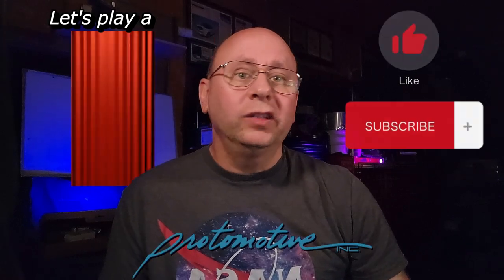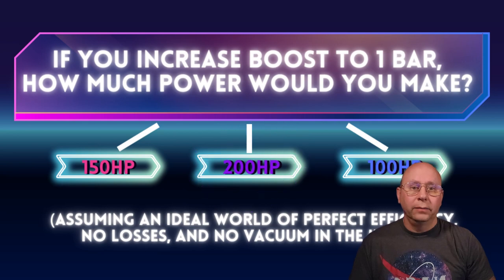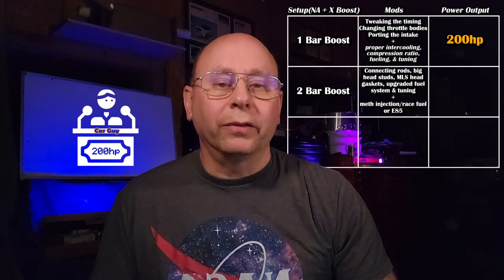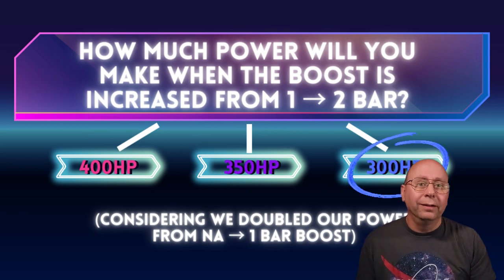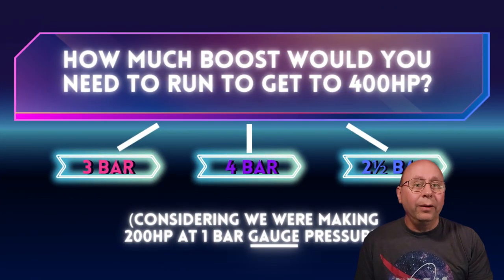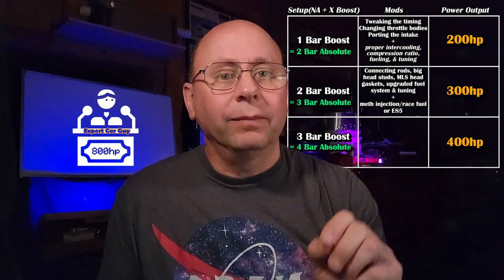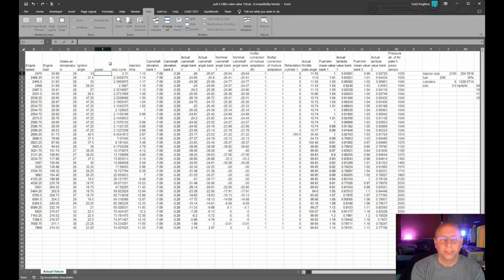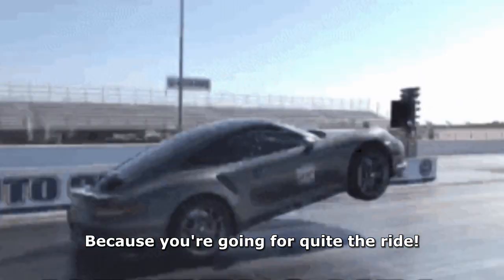How turbos work? Boost vs Horsepower.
Power vs Boost?  Yes, A Turbo can Double your POWER!  Even double it again, Or again!  The Dark Secret of Turbo Power Unleashed!  In this "The Price is Right" style game, we'll walk you, 'Car Guy', through a few scenarios so you can better understand the relation between Boost and Horsepower, what mods to expect at each upgrade level, the importance of Absolute Pressure Vs. Gauge Pressure, and more!
We even threw in a snippet of our video "1197.4 HP without a Dyno! We'll show you how!" where we show how to calculate power from duty cycle 😎
If you own a Porsche, Honda, Mitsubishi, Dodge, Ford, Toyota or even a Bugatti,  boost applies whenever there's a turbo.
This is obviously a very different style of video than we normally do, so let us know in the comments if you like it, and what other videos you'd like to see from us in the future :)
Chapters
00:00 Intro & Game Explanation
00:37 First Question: How Much Power Would You Make with 1 Bar of Boost?
00:56 First Answer and Explanation
01:58 Second Question: How Much Power Would You Make with 2 Bar of Boost?
02:13 Second Answer and Explanation
02:42 Absolute Pressure Vs. Gauge Pressure
04:04 Third Question: How Much Boost Will You Need To Run To Reach 400HP?
04:19 Third Answer and Explanation
04:54 Why Absolute is better than PSI for Calculating Power Gains
05:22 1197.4 HP without a Dyno! We'll show you how! (How to calculate power from duty cycle)
06:07 Conclusion
06:34 Outro
Video/Image Credits
I blew up my Porsche! (We found the Weak Links on the Path to 1000whp and beyond)

996 turbo
997 turbo
protomotive
porsche 993
porsche
997.1 turbo
993 turbo
porsche 996 exhaust
porsche tuning
car terminology
what do these car terms actually mean?